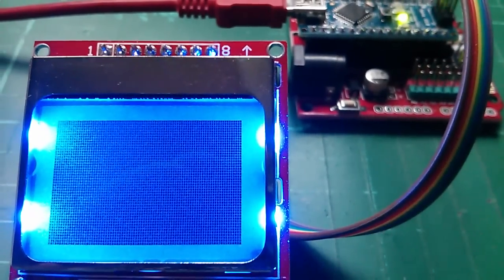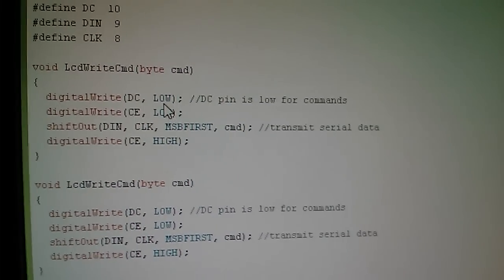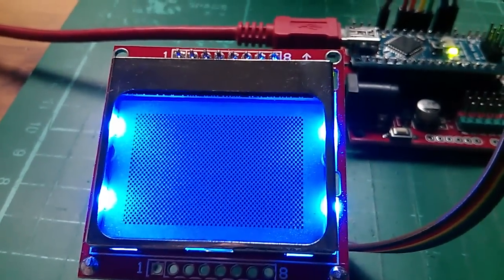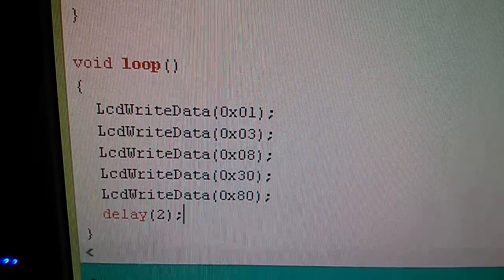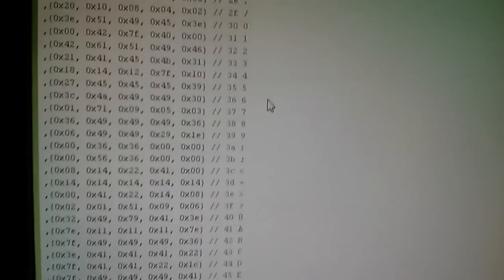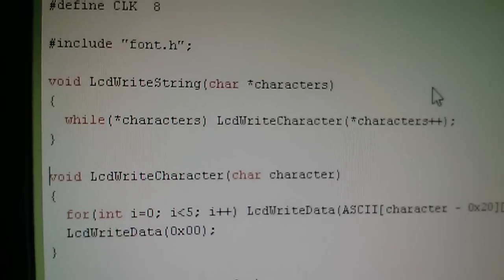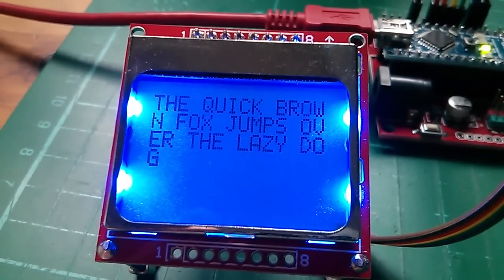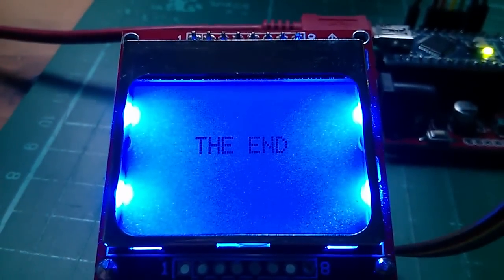Arduino Nokia 5110 LCD Tutorial #2 - Getting Text on the Display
Another function is needed to write data to the Nokia 5110 display. Also a font (a 2 dimensional array) must be included. Additional functions are required to send strings of characters.
I also look briefly at sending X and Y address location commands so that text can be positioned anywhere on the display.
It appears you can't put curly brackets in the video description, so I've put the code listing and font data in the comments below.